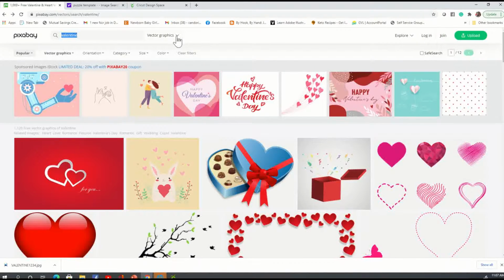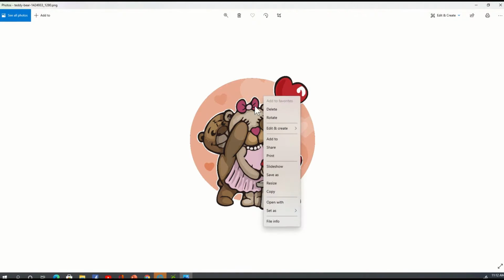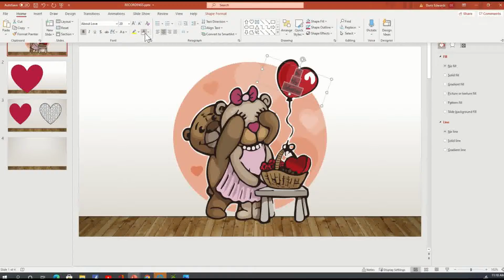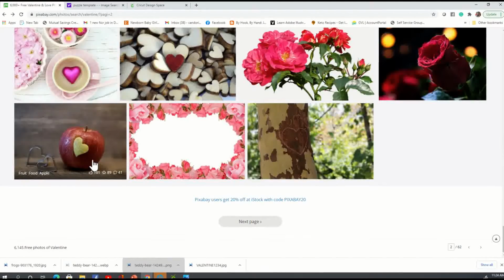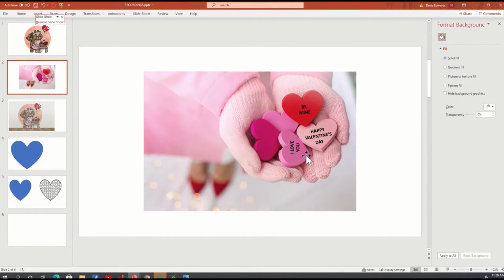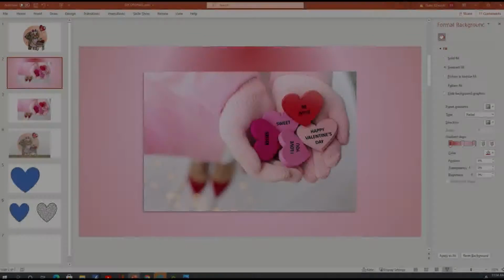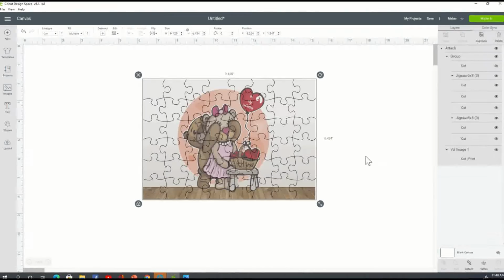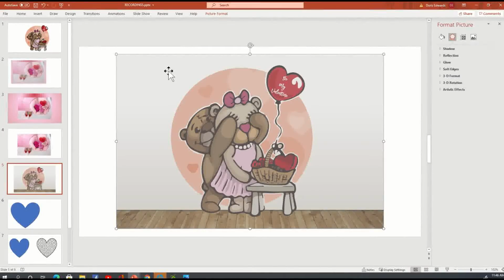Designing an image for Valentine for use with the puzzle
In my videos, I show you how to craft your very own personalized items. I show you how to use Cricut Design Space and use a Cricut cutting machine. I also show you how to do sublimation using my Epson WF 7720 Printer.